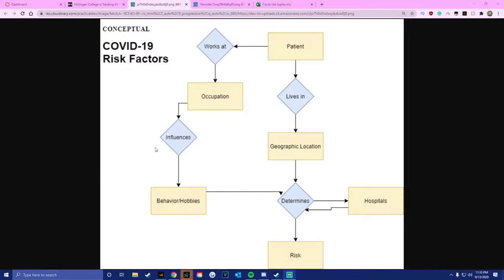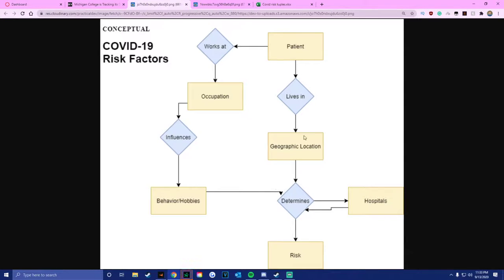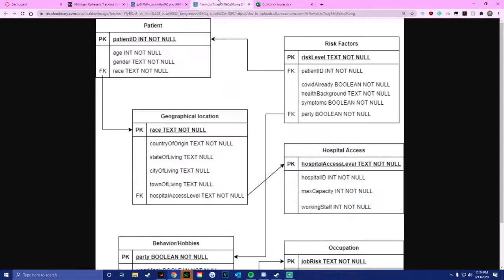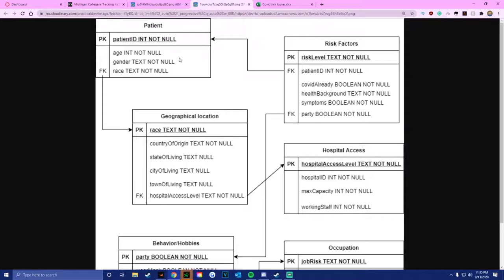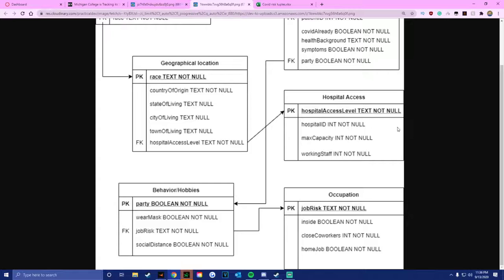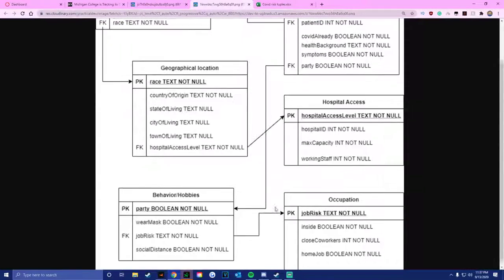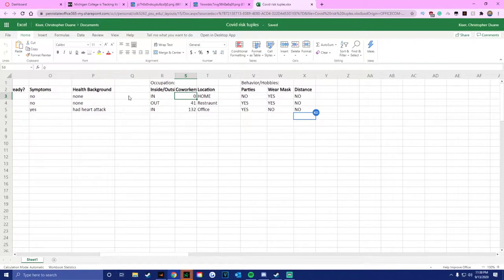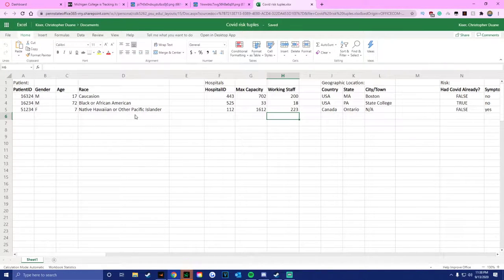Explaining COVID Risk Data Models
Today I am Explaining COVID Risk Data Models and going over some more ER diagrams about COVID and the risk factors that come from it!